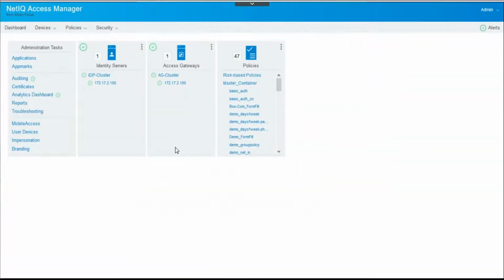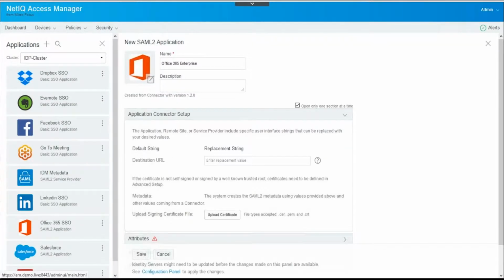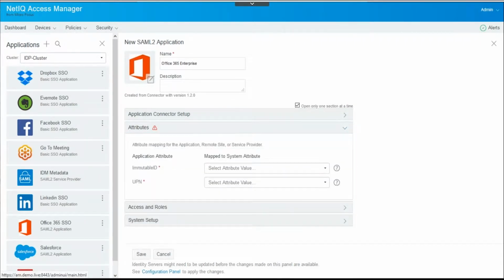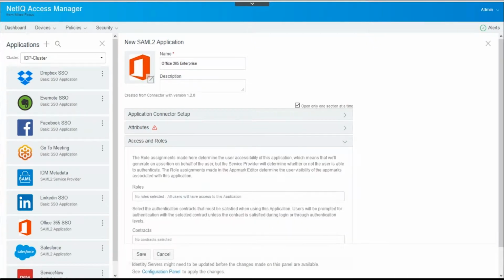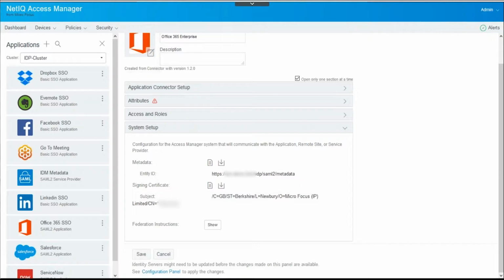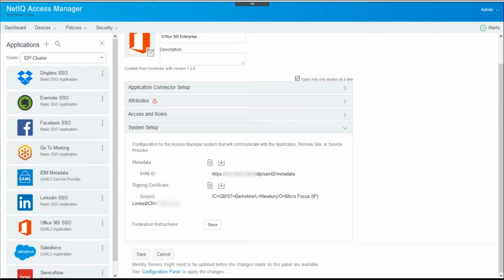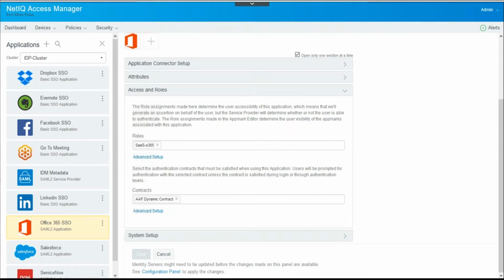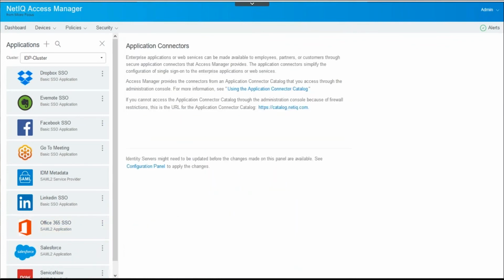Access Management - Application Catalog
Paul McKeith shows off Access Manager’s connector catalog that organizations can use to speed up the configuration of their SAML connector. Paul also walks through the Office 365 connector to demonstrate how the connector to provide both the right format and where possible the applicable fields.